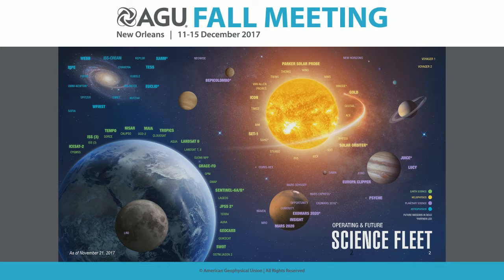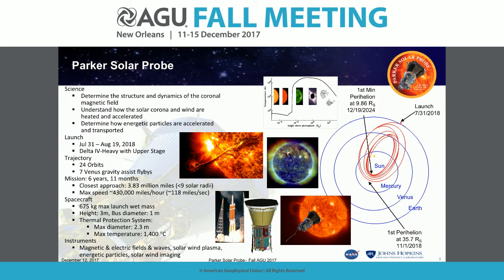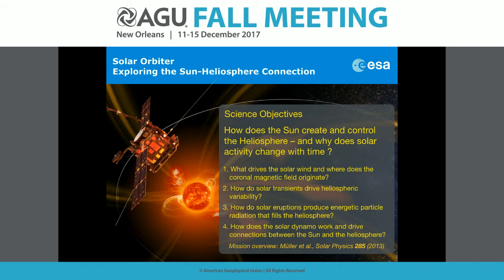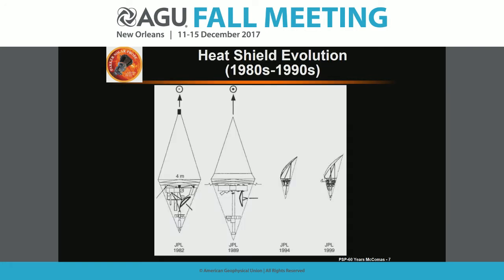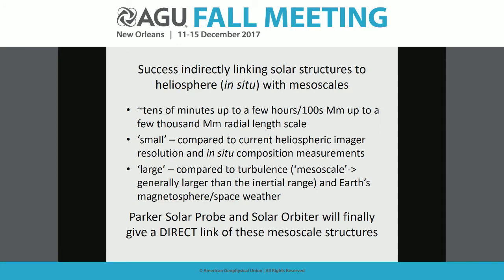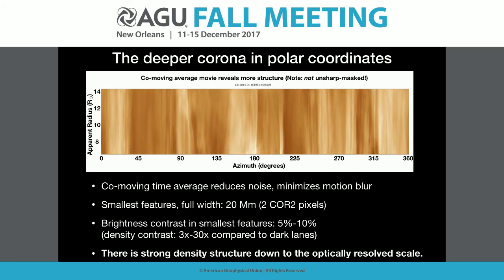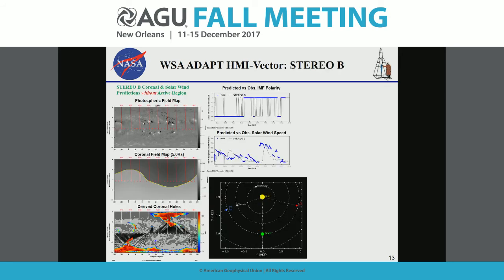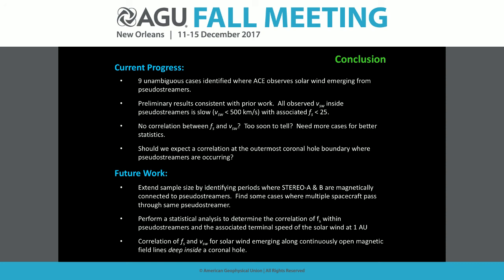2017 Fall Meeting - SH21C: Preparing for Parker Solar Probe and Solar Orbiter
SH21C: Preparing for Parker Solar Probe and Solar Orbiter: A Coordinated Science from the Corona to the Inner Heliosphere I
Tuesday, 12 December 2017 08:00 - 10:00
Thomas Zurbuchen, University of Michigan
Nicola Justine Fox, Johns Hopkins University Applied Physics Laboratory
Daniel Mueller, European Space Agency, ESTEC
David J McComas, Princeton University
Nicholeen M Viall, NASA Goddard Space Flight Center
Craig E. DeForest, Southwest Research Institute Boulder
Charles Nickolos Arge, NASA Goddard Space Flight Center
Samantha Wallace, University of New Mexico